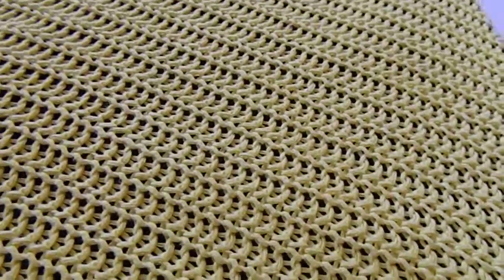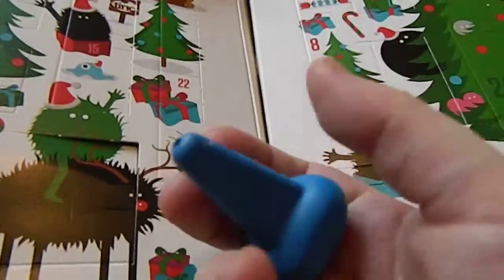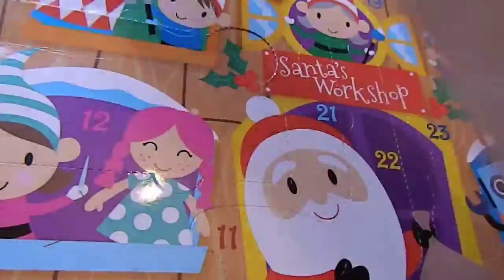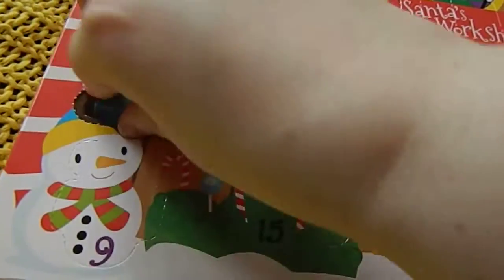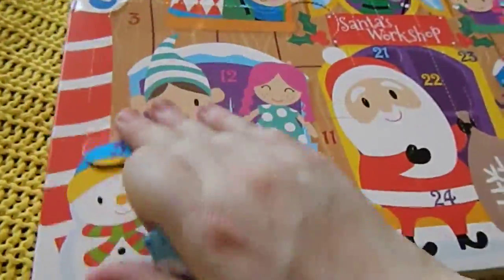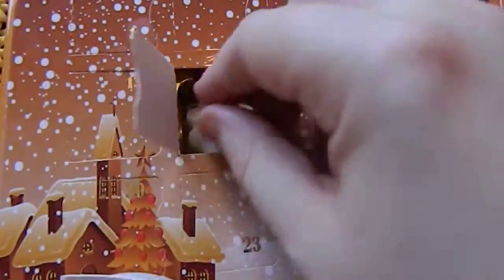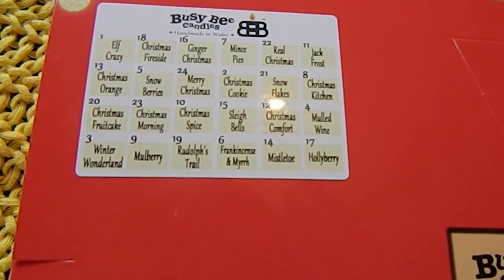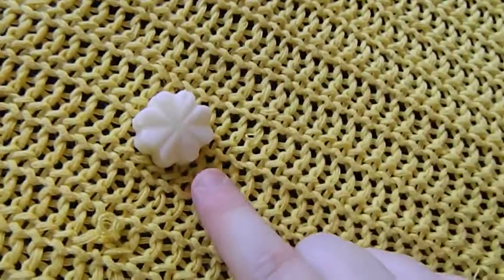Day 5 tinc, smiggle and busy bee candles advent calendars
Here are my non beauty advent calendars for 5th December 2015.  Enjoy!